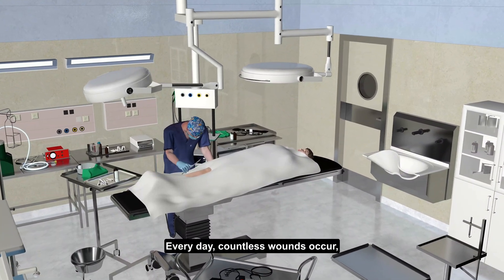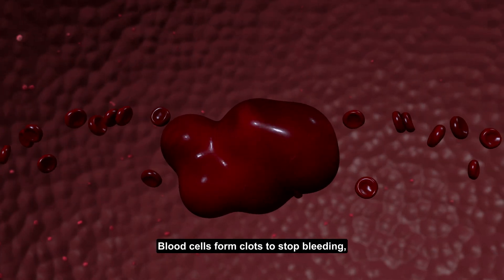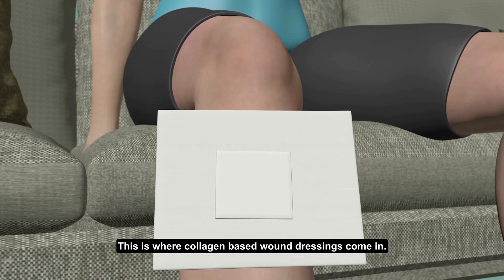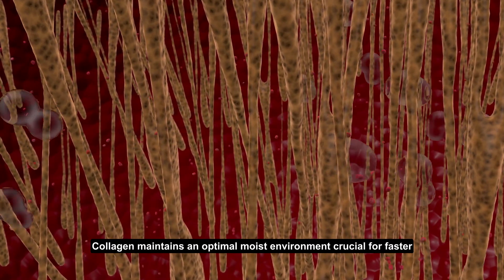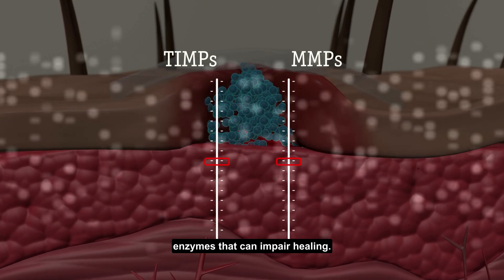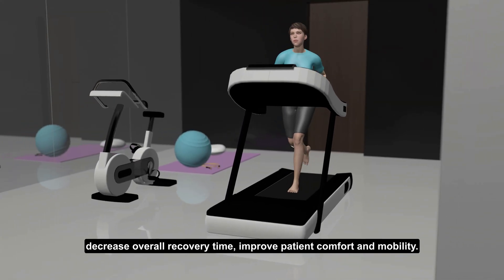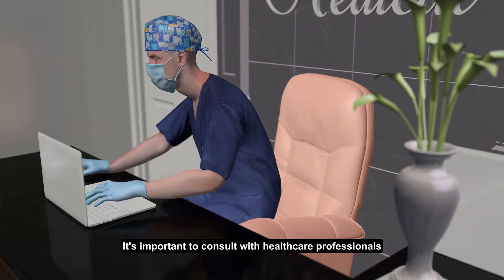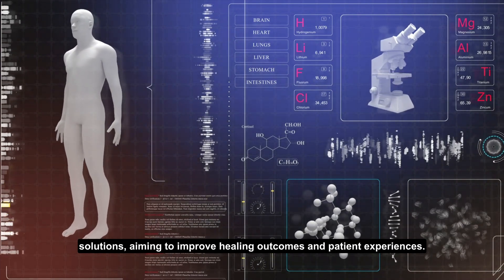MedFlow IO - The Power of Collagen in Wound Healing: Nature's Scaffold for Repair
Dive into the fascinating world of wound healing and discover how collagen, a crucial protein in our bodies, plays a vital role in tissue repair. This video explores:

The stages of wound healing
How collagen creates a scaffold for new tissue growth
Benefits of collagen-based wound dressings
Applications in various wound types

Learn how modern wound care is harnessing the power of collagen to enhance healing, reduce scarring, and improve patient outcomes.